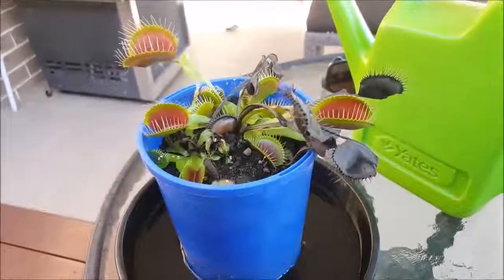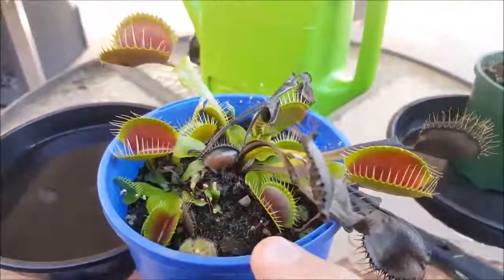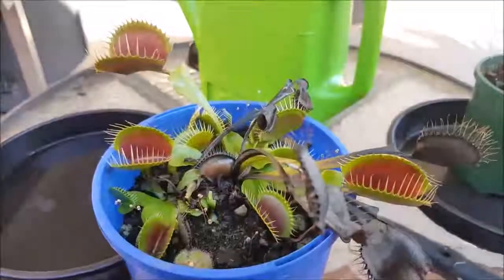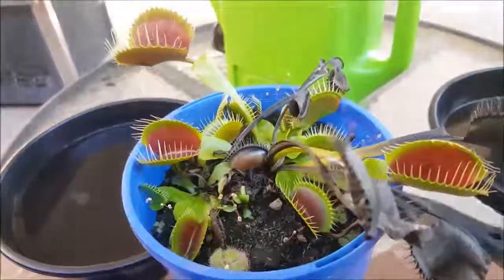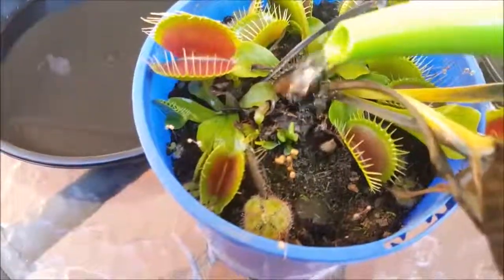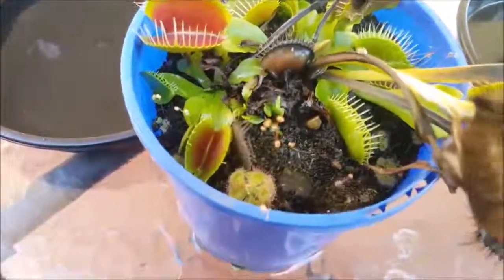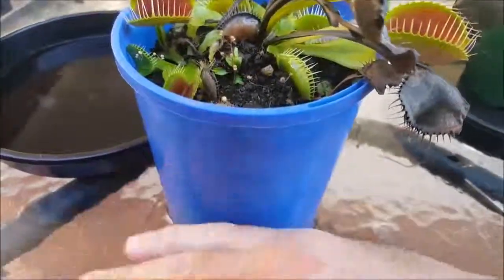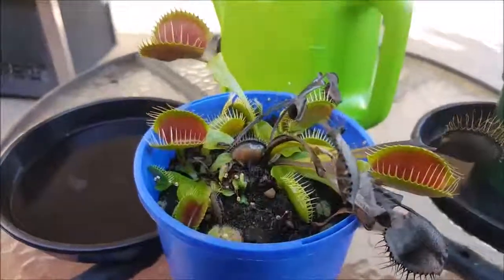Venus Flytrap Winter Care Guide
Venus Flytraps love a damp not soaking wet soil. This helps to reduce the chance of bacteria growing in the peat moss which can cause root rot. Learn how to reduce the amount of water to help your plant get a restful sleep in the winter.